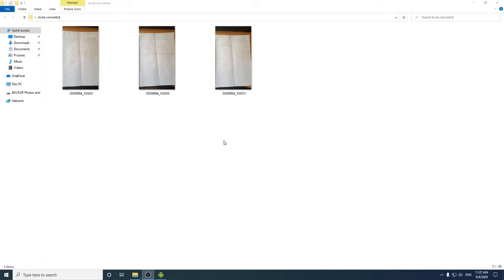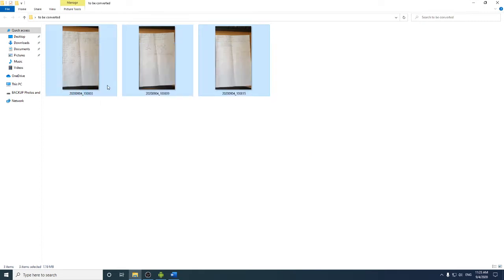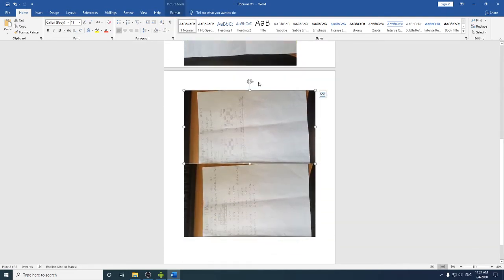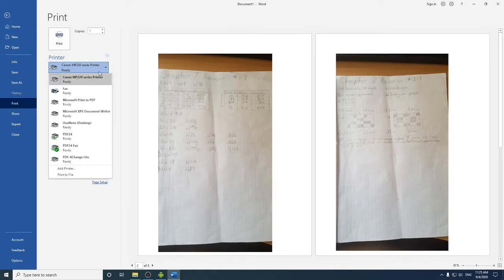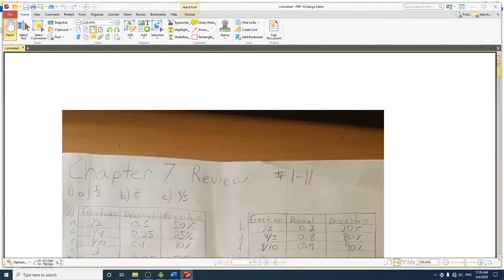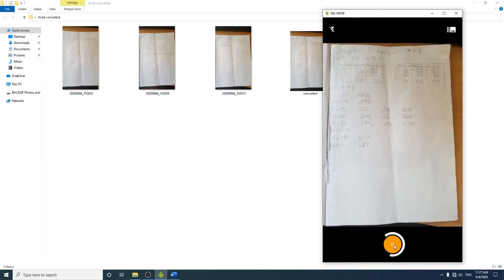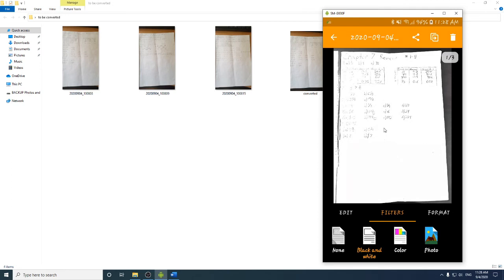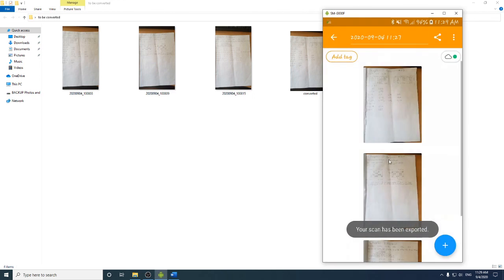How to convert jpg to pdf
This video shows how to convert pictures to pdf on PC or on mobile phones.